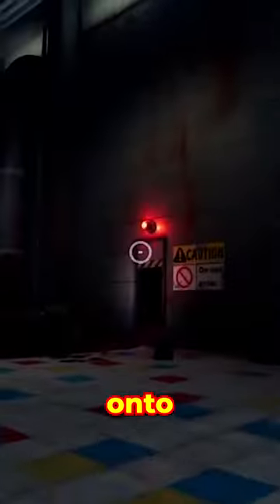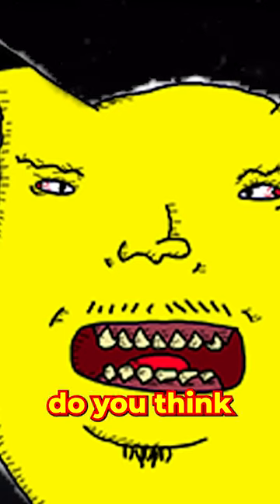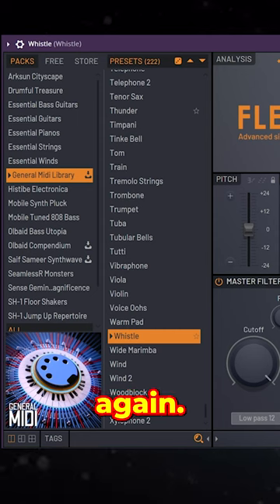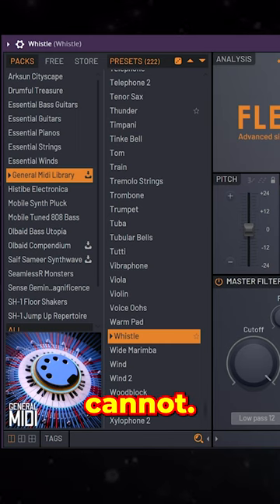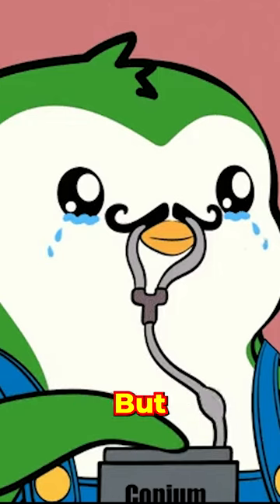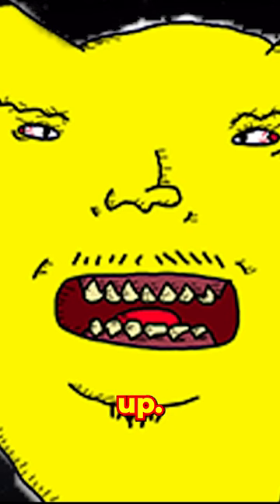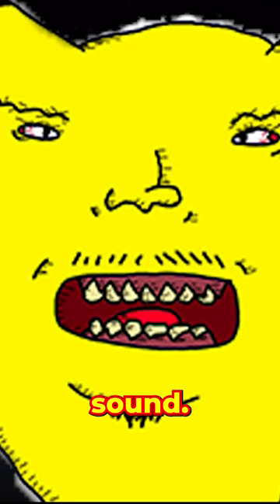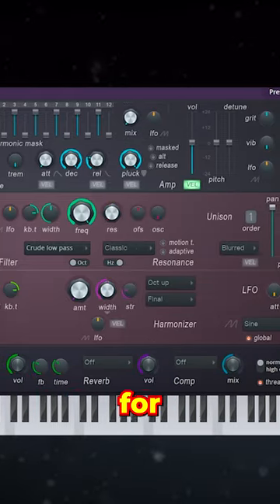Use These HIDDEN SECRETS To Make AMAZING Dark Trap MELODIES FROM SCRATCH With STOCK FL STUDIO VSTs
🆓 Join my special list for producers who wanna learn audio engineering & music marketing on a deep level from me (also comes with an amazing 🆓 multi-kit, cook-up templates included)
👀 Join my mentorship program with any level of membership! (IG Close Friends Private Discord Channel, Beat reviews, Collabs, & more!!)